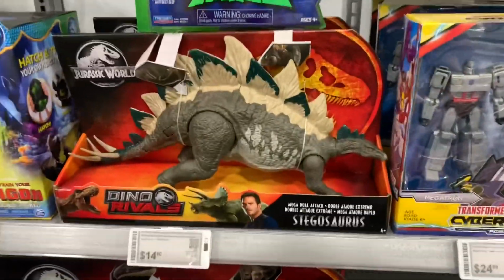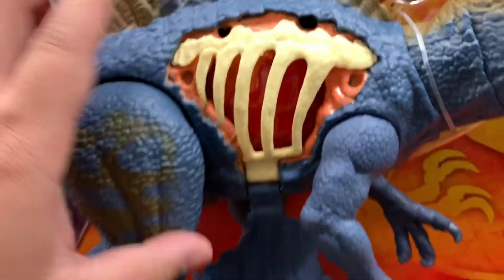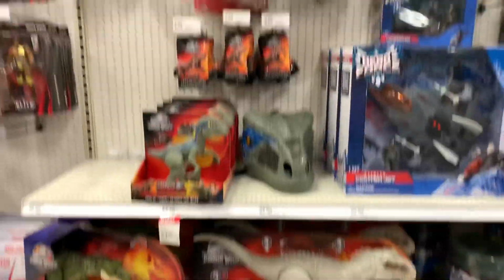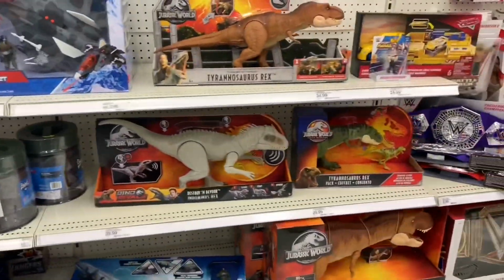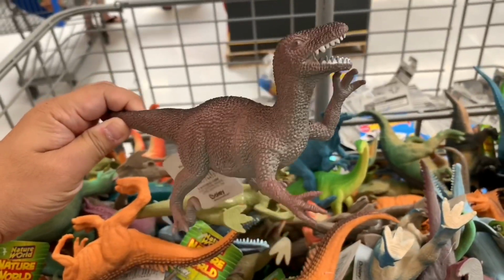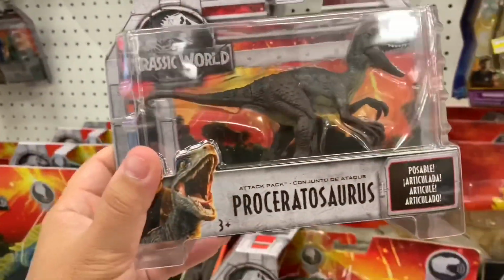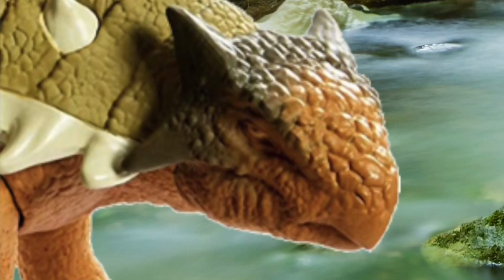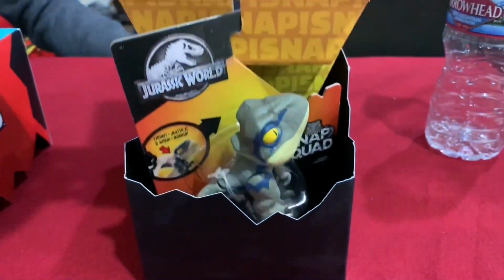NEW Jurassic World Toy Hunt - I Visited 5 Shops & Found New Jurassic World Spinosaurus & Stegosaurus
Hello Jurassic World Collectors! In todays Toy hunt we visit 5 shops and discover New jurassic World battle damage spinosaurus and mega dual attack stegosaurus. We also play a collection of our jurassic world videos.

Instagram.com/FamilyToyReview
Facebook.com/FamilyToyReview